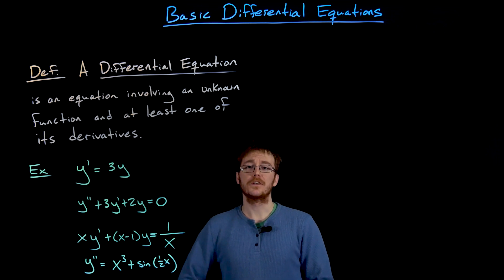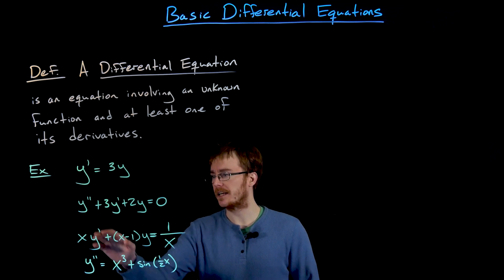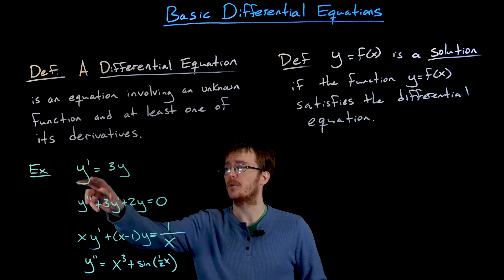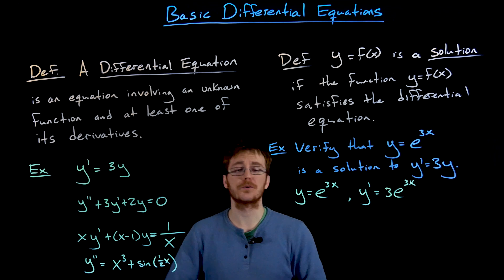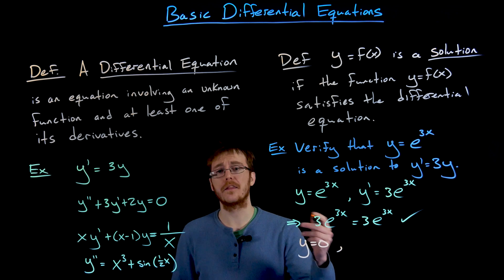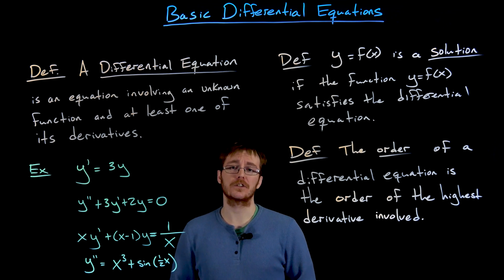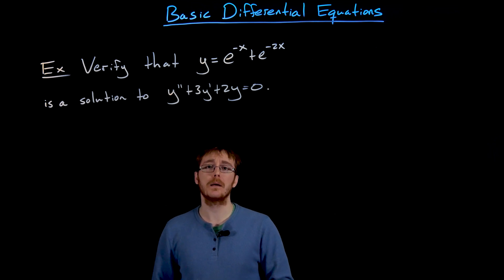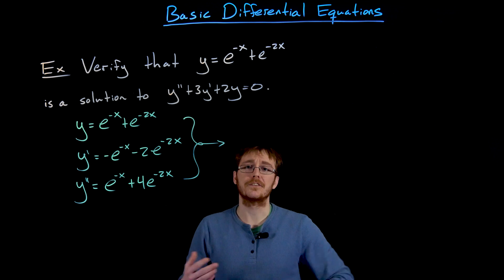Introduction to Differential Equations